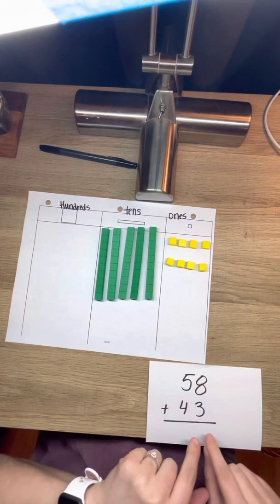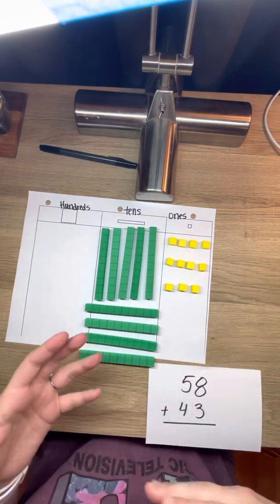Adding and Subtracting Whole Numbers Using Base 10 Blocks